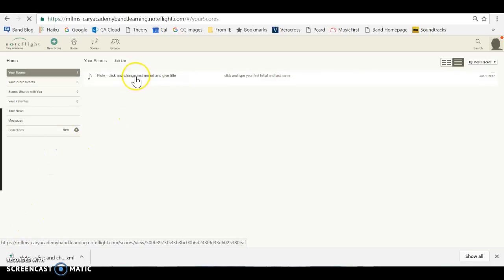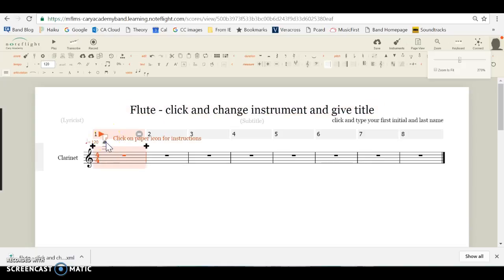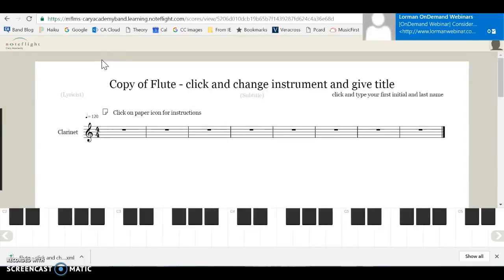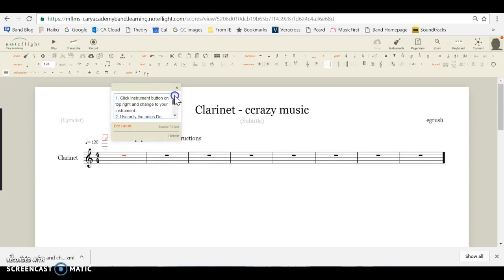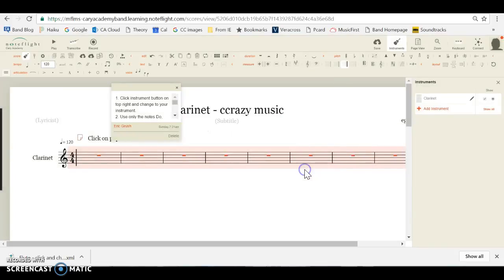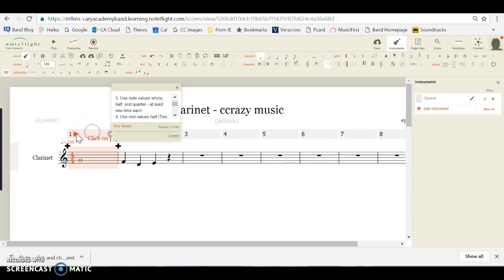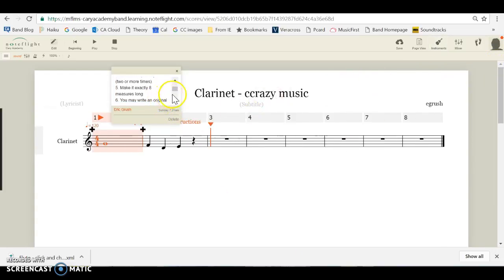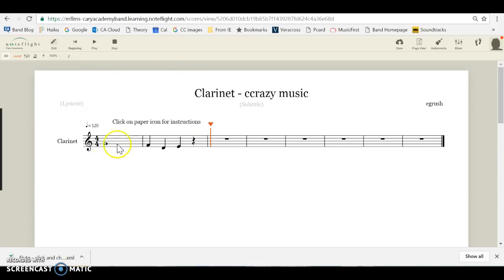BB Student Song Noteflight